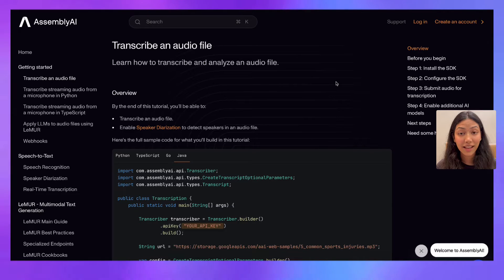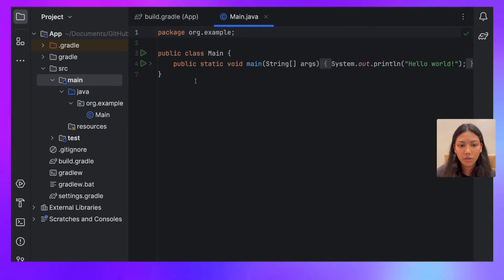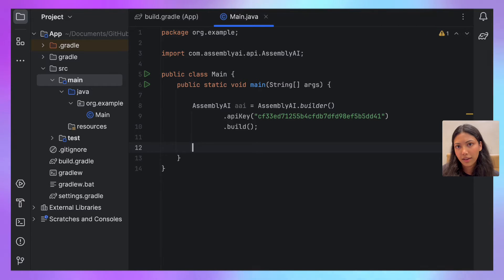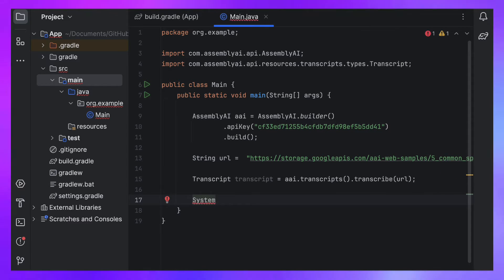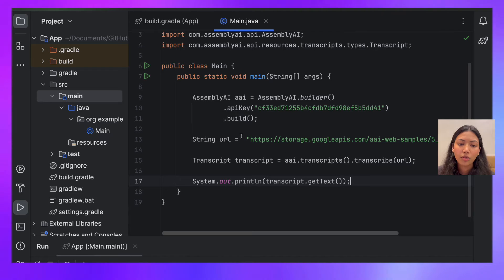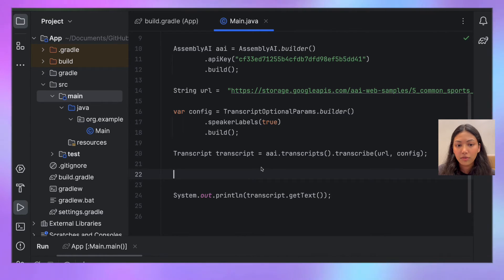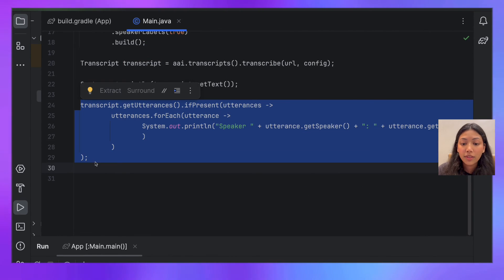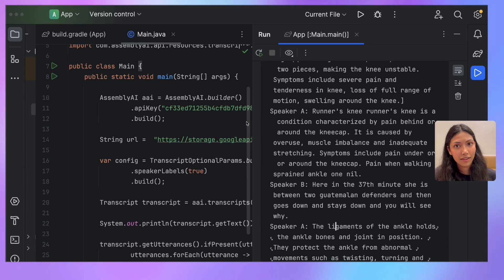Convert Speech to Text In Java (Basic Tutorial)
Learn how to do speech recognition in Java using AssemblyAI's speech-to-text Java SDK. Also in this video, learn how to generate speaker labels in Java.

▬▬▬▬▬▬▬▬▬▬▬▬ CONNECT ▬▬▬▬▬▬▬▬▬▬▬▬